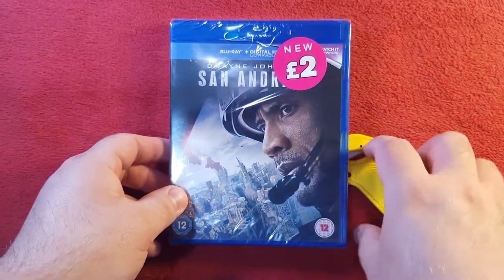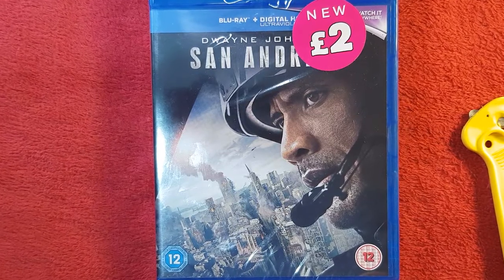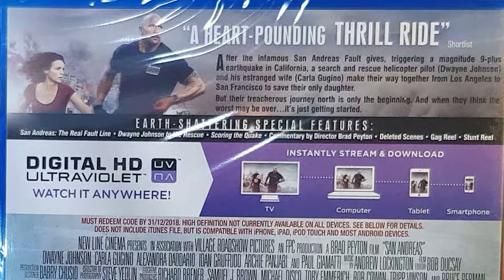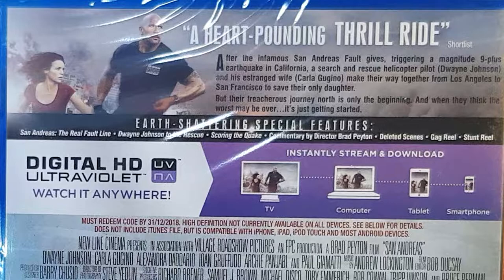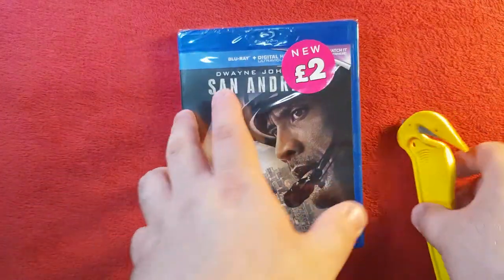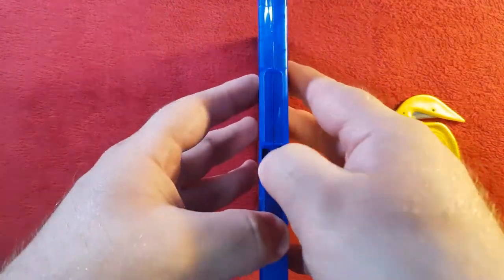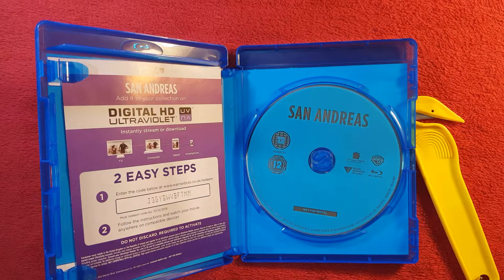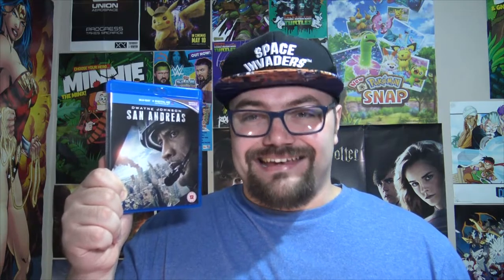San Andreas [Dwayne Johnson] Blu-Ray Unboxing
📦Unboxing San Andreas Staring Dwayne Johnson on Blu-Ray! You can pick this up at any retailers or DVD shop for a good deal either brand new or pre-owned, also you can shop around online for a cheaper price.